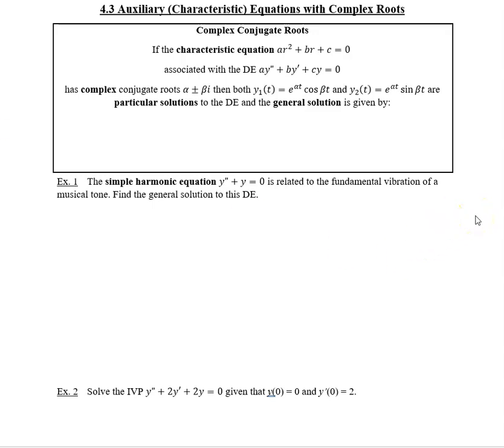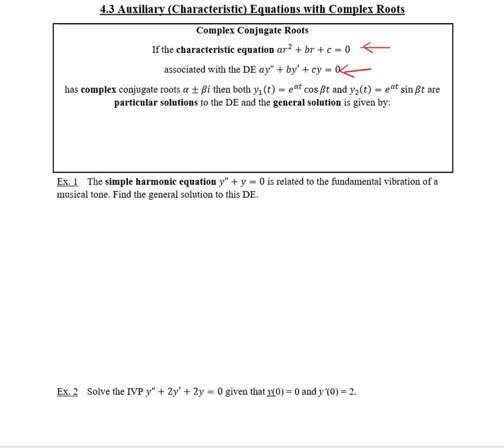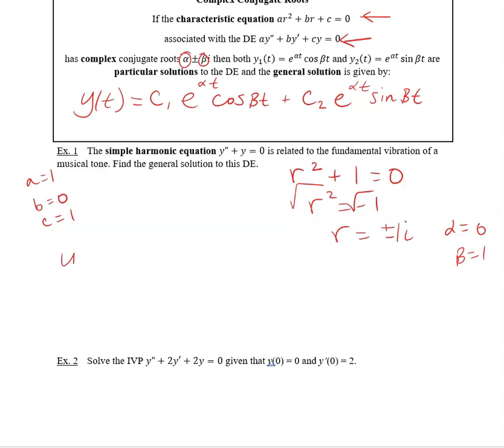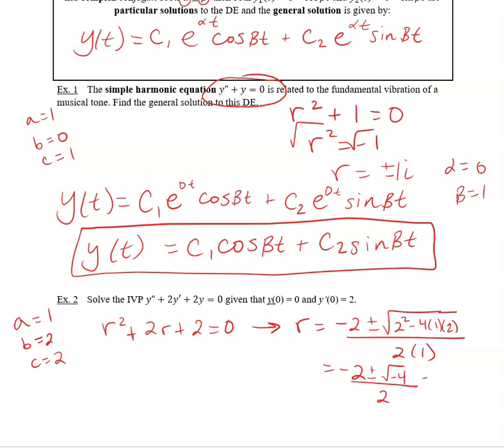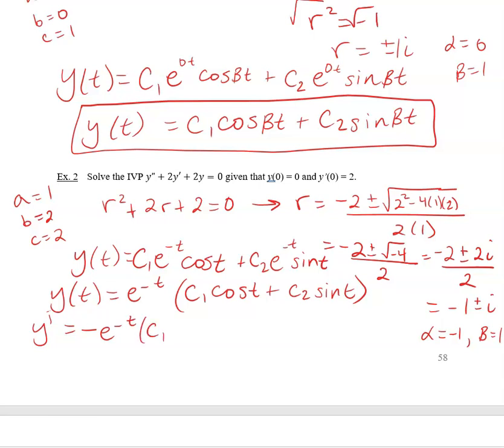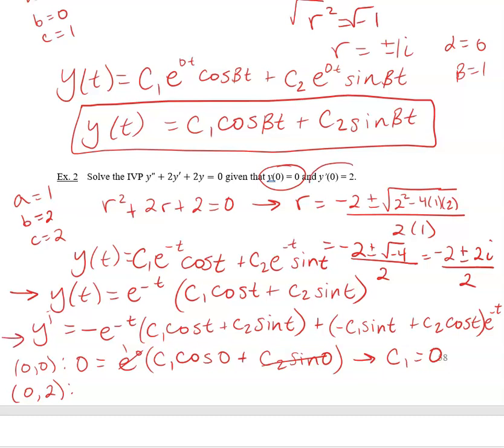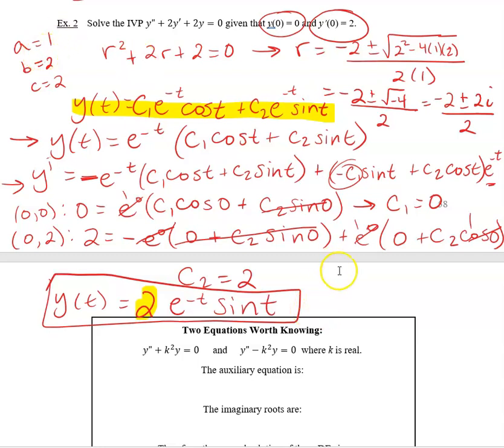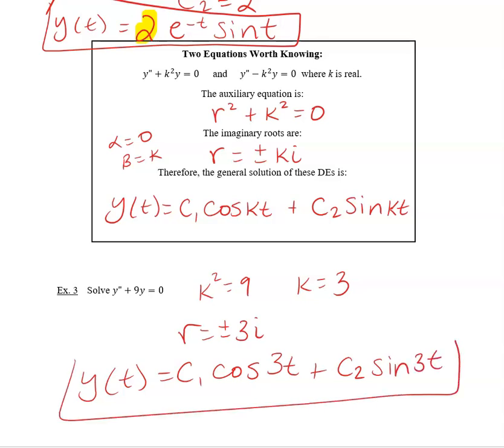MAT371 4.3 Auxiliary Equations with Complex Roots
Solving second order homogeneous differential equations with an auxiliary equation that has complex roots.